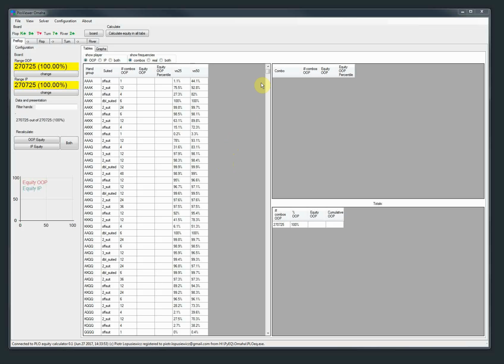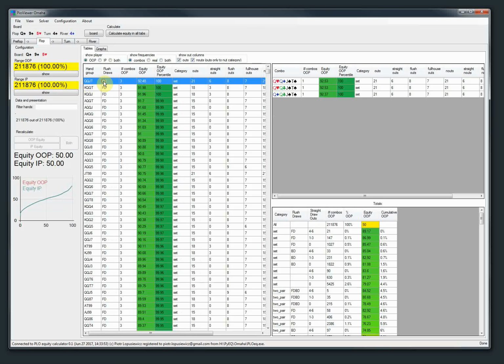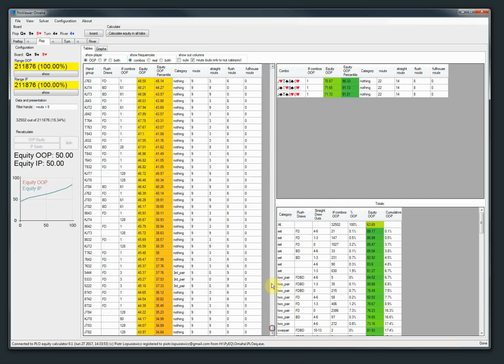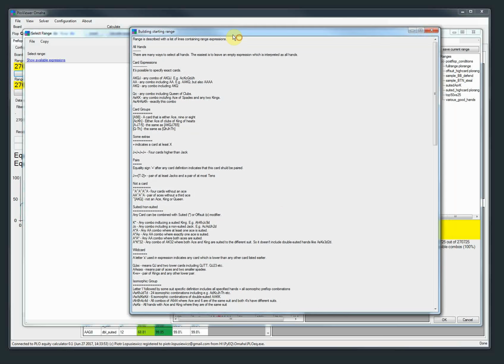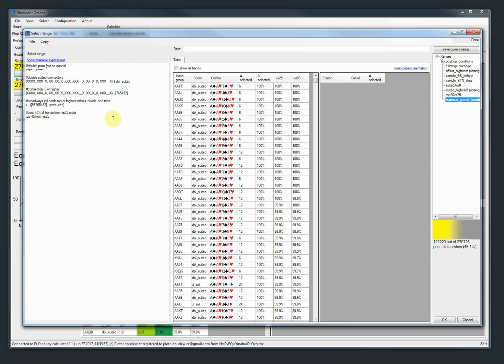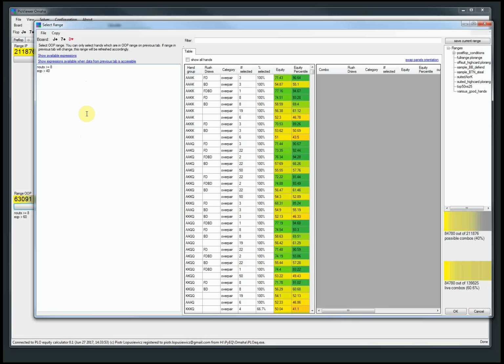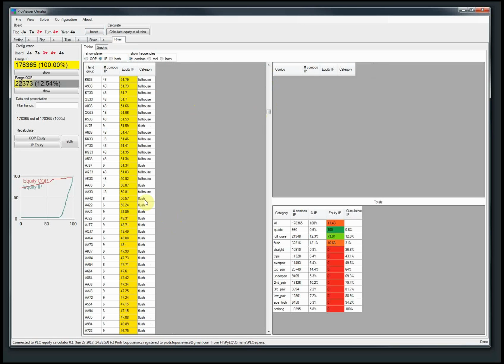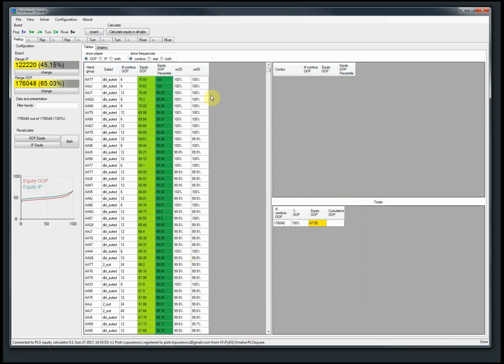PLO Calc introduction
0:00 - PLO equity calculator introduction
0:49 - Calculating range vs range equity
1:39 - Browsing the range
4:50 - Outs and nouts
6:15 - Filtering hands
7:05 - Range totals and split by hand category
9:05 - Range selector
13:20 - Preflop equity example
15:20 - Tab system
24:03 - Wrapping up